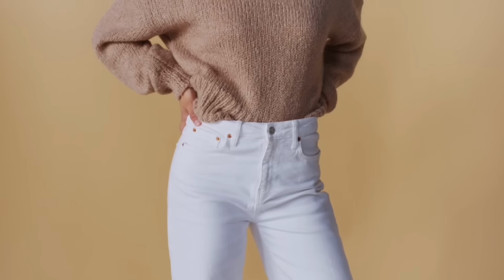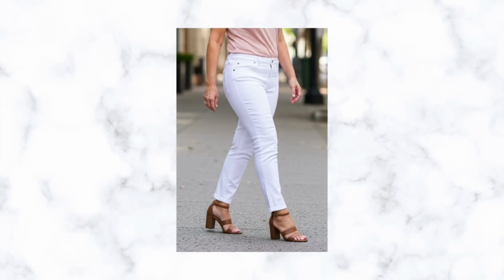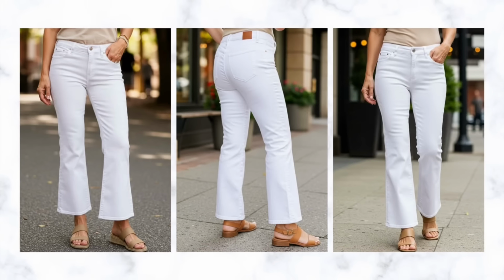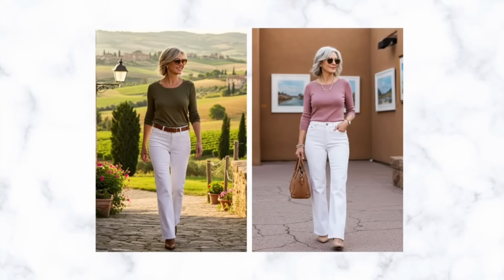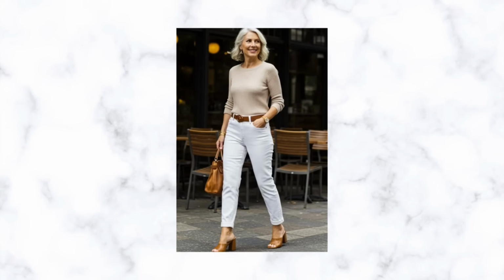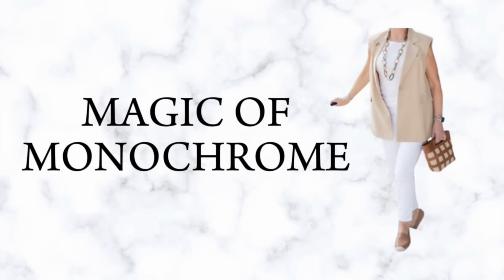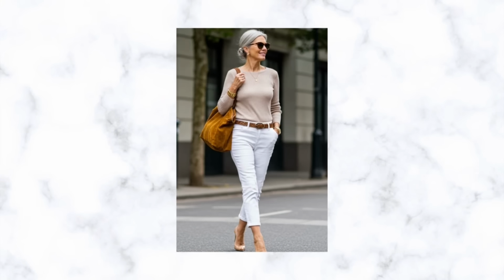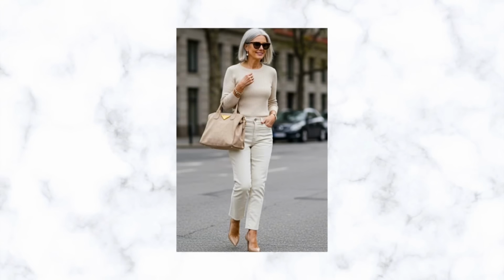How To Wear WHITE Jeans for Women over 50+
Wondering how to wear white jeans after 50 without feeling self-conscious or outdated? In this video, I’ll show you exactly how I style white jeans over 50, whether you’re curvy, petite, or tall. You’ll learn which cuts flatter mature body types, what colors to pair with white denim, and which common mistakes to avoid. If you’ve ever struggled to find chic, age-appropriate white jeans outfits, this video is for you. Want to know where I get these items? Check the video description, I handpicked a list of products that will help you wear white jeans with elegance and ease.